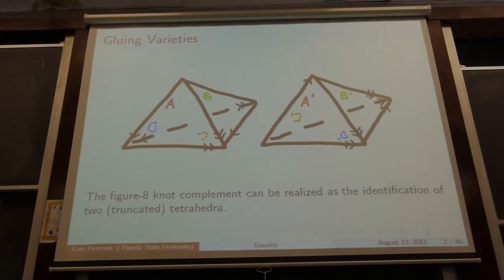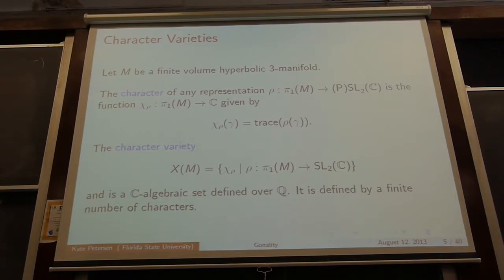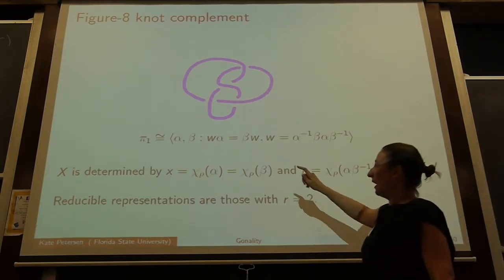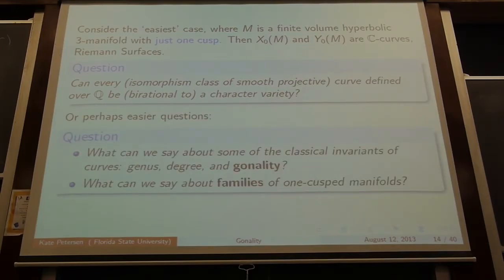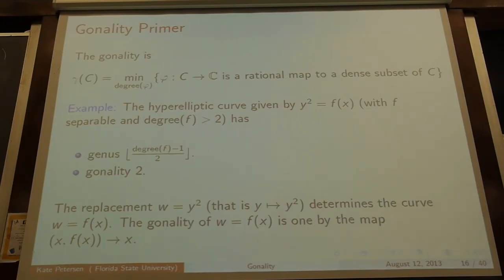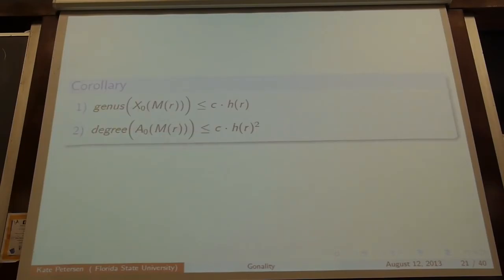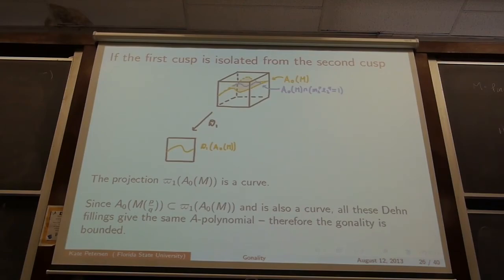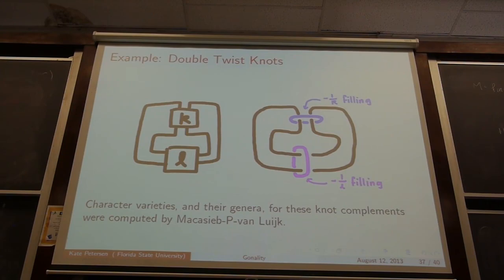GTiNY2013 Video Series 3/20: Kate Petersen (1st day, 3rd Talk on Monday 8/12 )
Title:  Gonality and Genus of Character Varieties

1st day, 3rd Talk on Monday 8/12
Speaker: Kate Petersen ( Florida State University  )
Coauthors: Alan Reid

The (P)SL(2,C) character variety of a finite volume hyperbolic 3-manifold is an algebraic set. Points on the variety correspond to hyperbolic structures on the manifold. There have been many interesting connections between these sets and the topology of the underlying manifold. Notably, Culler and Shalen have shown that one can detect surfaces in manifolds by studying valuations at points at infinity on character varieties. Character varieties are difficult to compute, and therefore we have little insight as to how the topology of a manifold is related to geometry of its character variety. When the manifold has only one cusp, the character variety is a complex curve (a Riemann surface). I will discuss how the two most popular invariants of curves, genus and gonality, are informed by the topology of the manifold. This is joint work with Alan Reid.